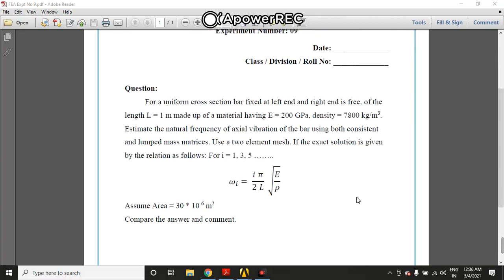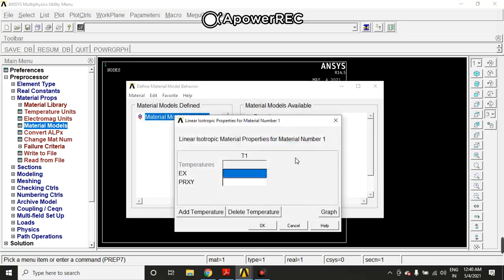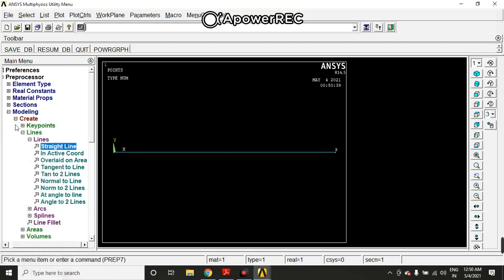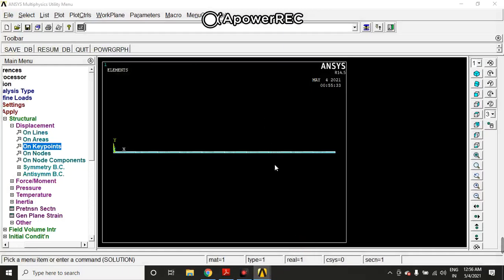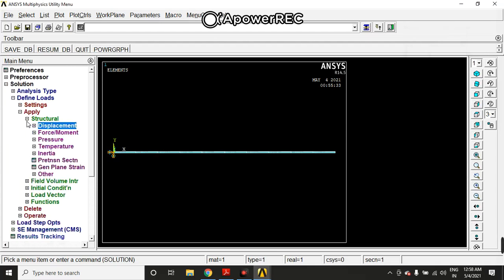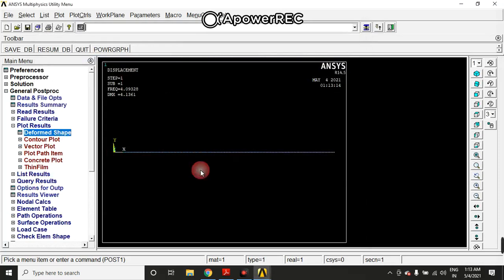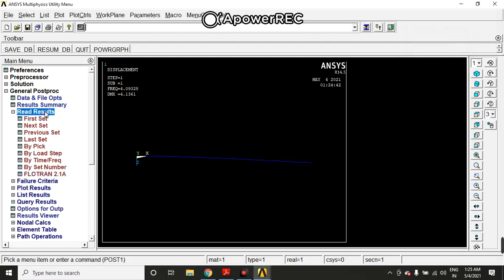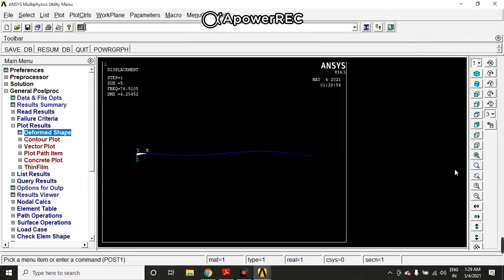ANSYS APDL TUTORIAL IX: Analysis of Free Vibration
Basic tutorial for ANSYS Software This is an analysis conducted on Bar to find natural frequency of vibration with left end is fixed and one end will be free by Prof. Mukund Valse, RGIT Mumbai. This tutorial is very helpful for Mechanical Engineering Students.